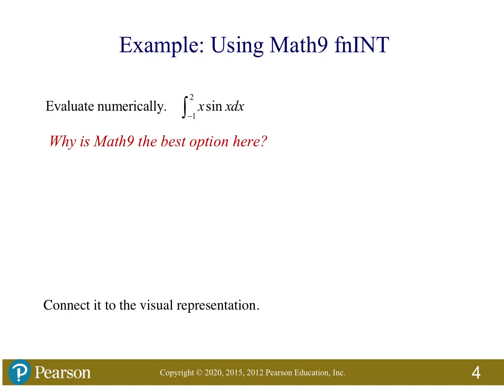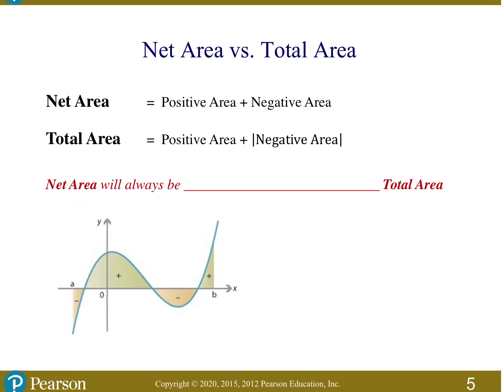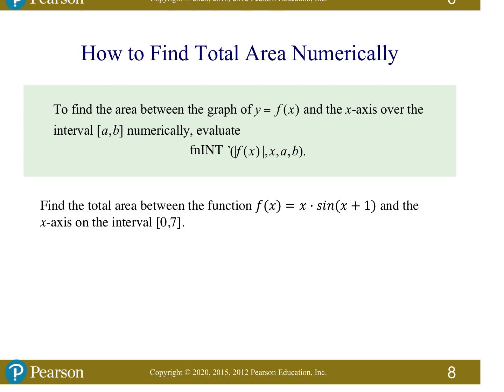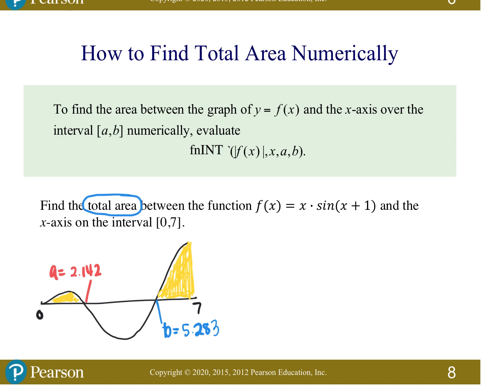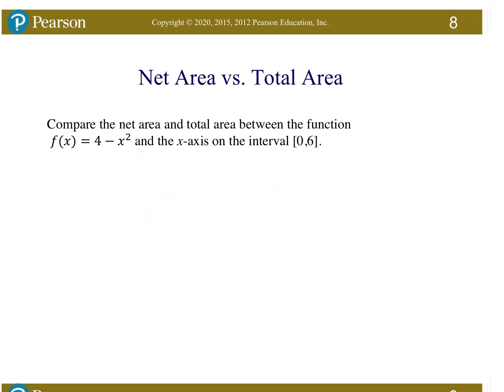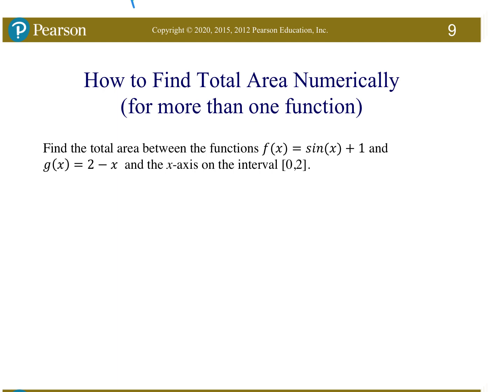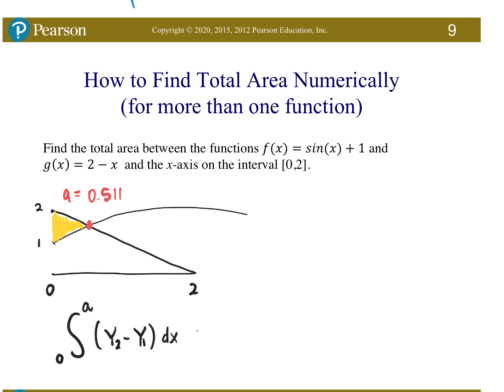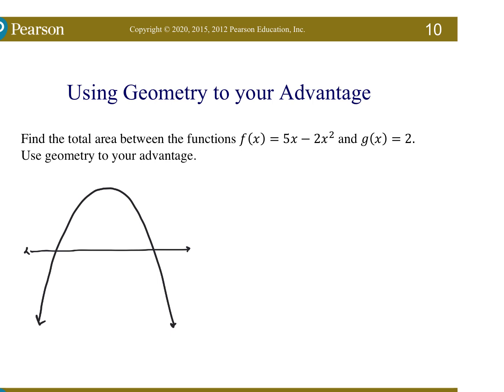AB Notes 5.4a